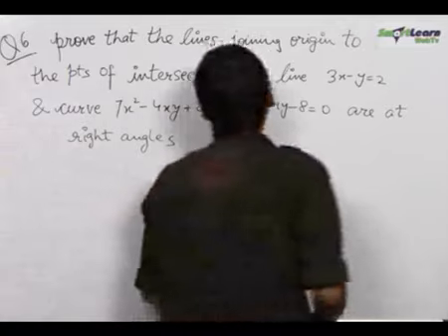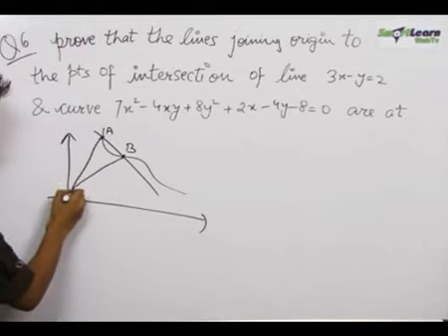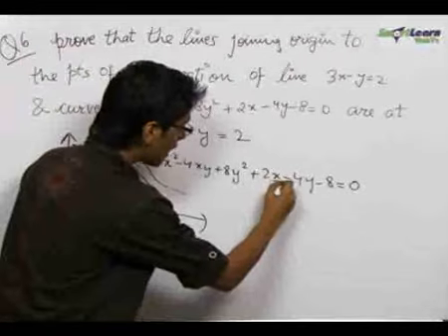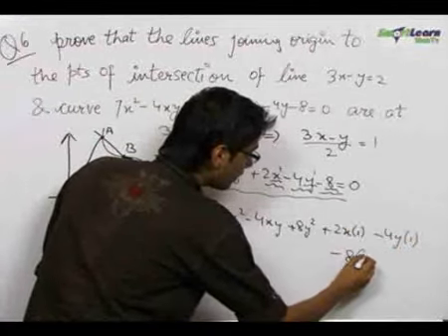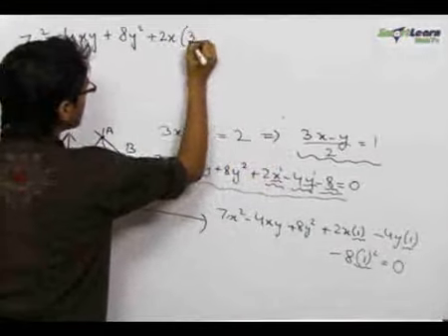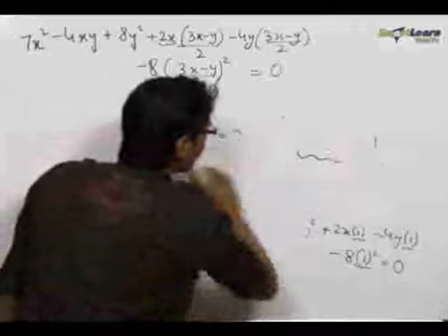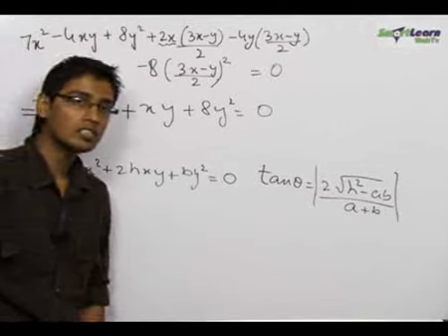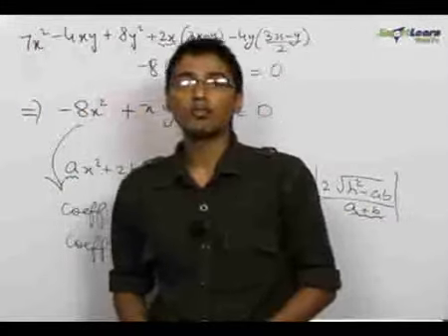Pair of Straight lines - Problem Solving 2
Pair of Straight lines - These concepts are explained in this video